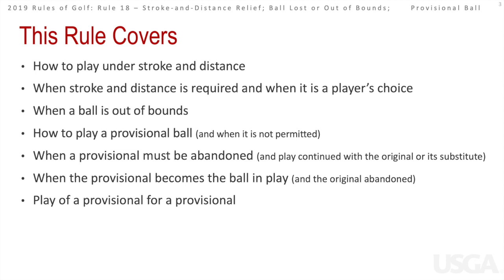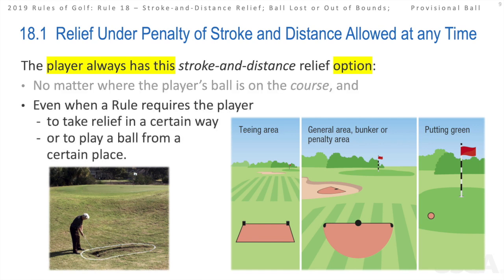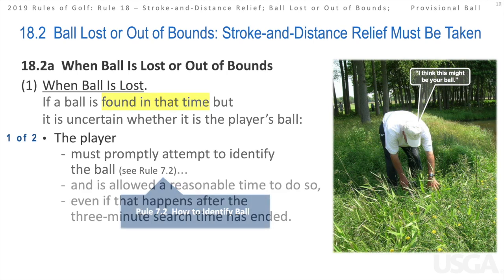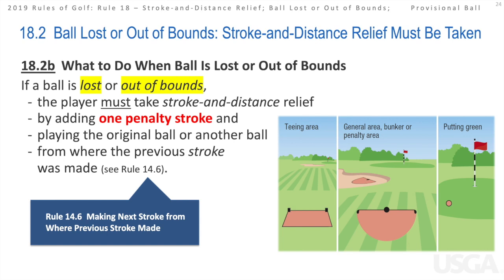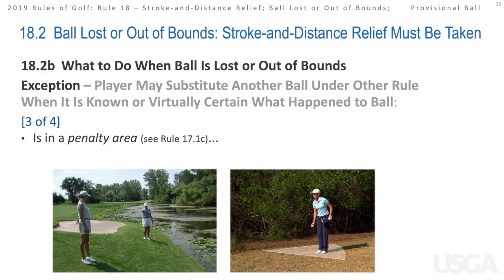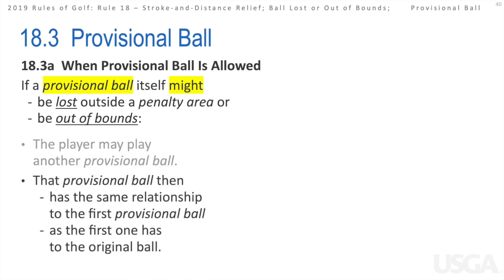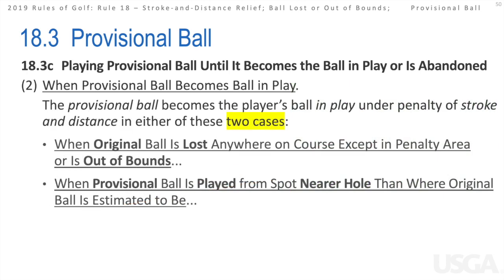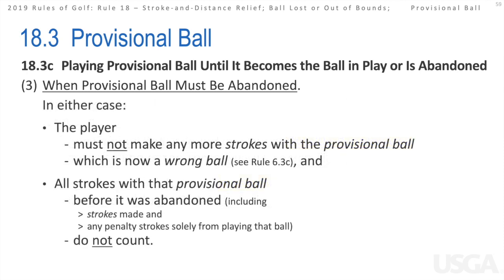Rule 18 - Stroke & Distance Relief, Ball Lost or O.B, Provisional Ball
Stroke-and-Distance Relief; Ball Lost or Out of Bounds; Provisional Ball